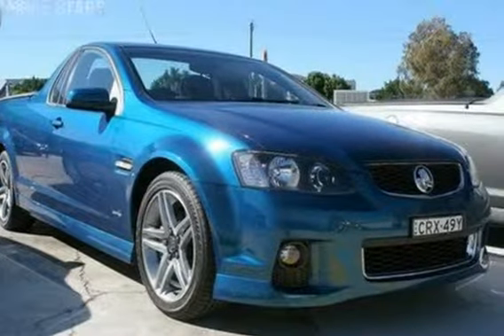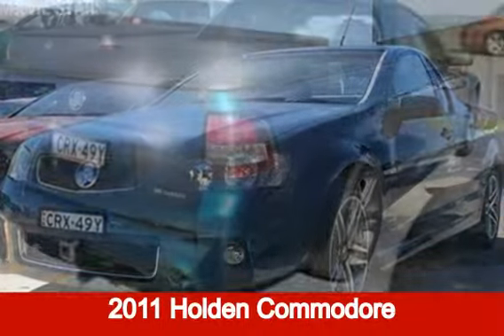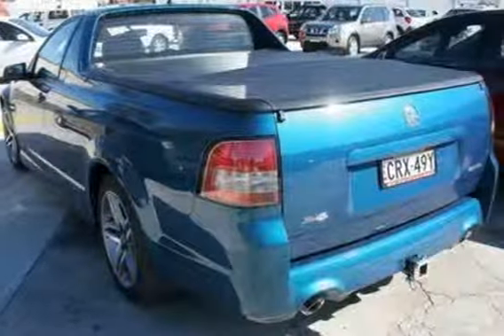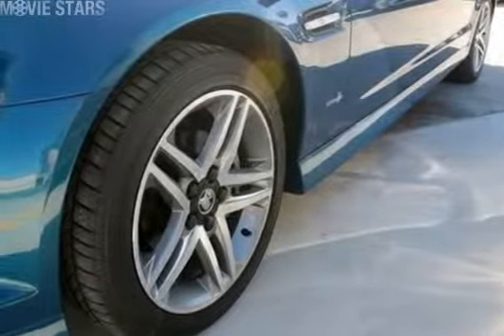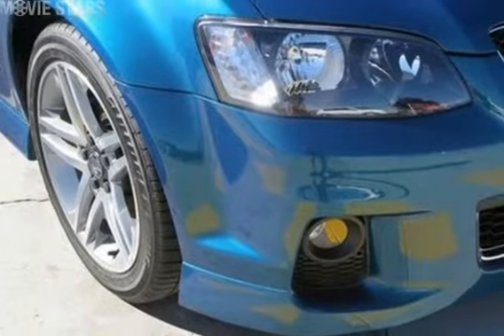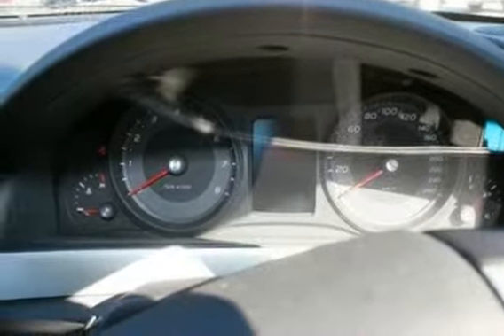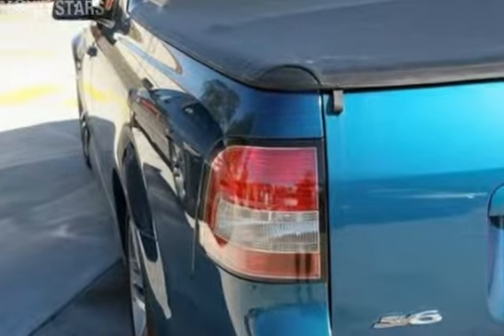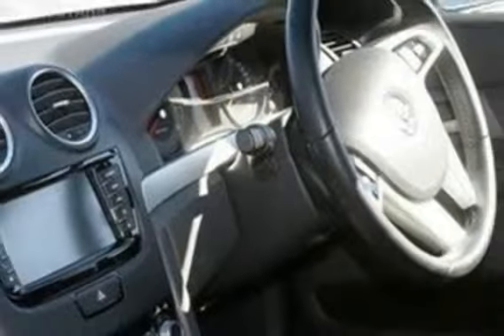2011 Holden Commodore VE II SV6 Voodoo 6 Speed Automatic Utility